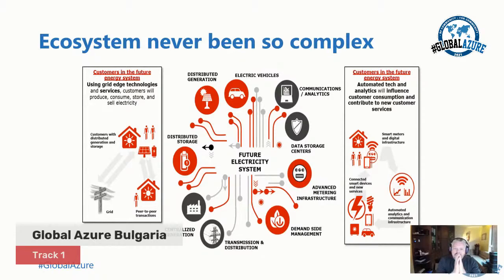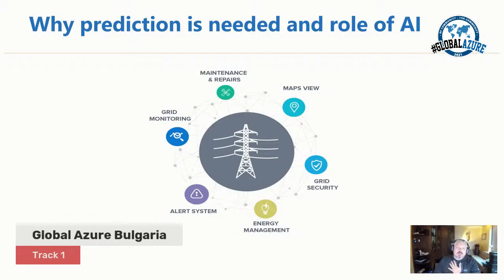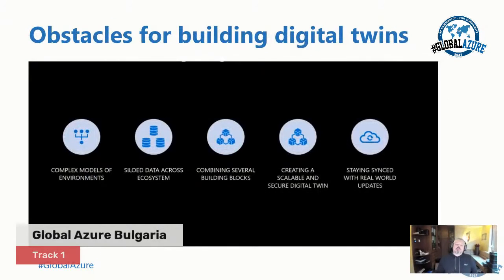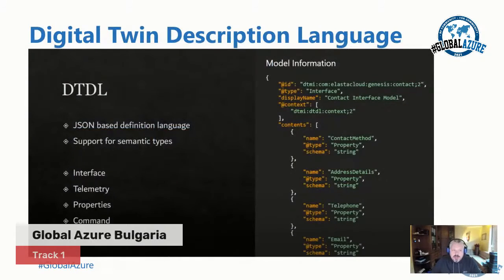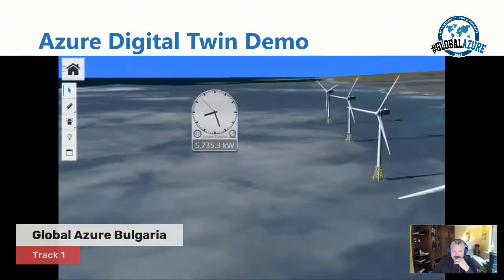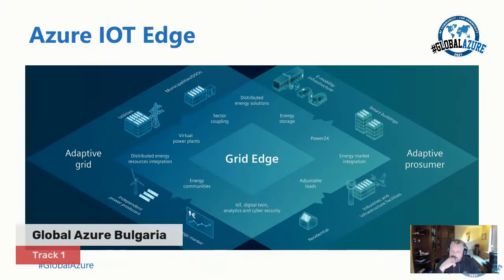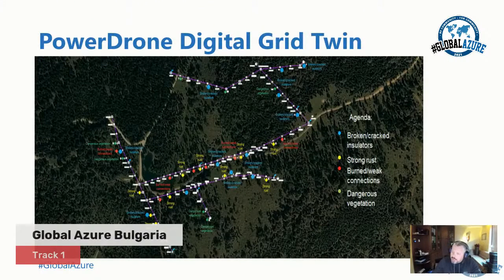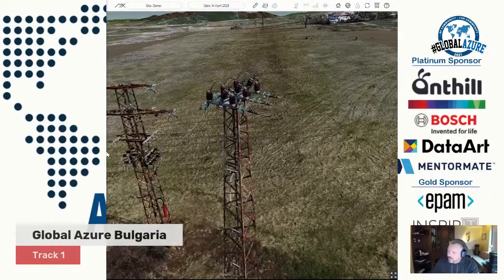Anthill | Andrey Bachvarov: Digital Twins | Global Azure Bulgaria 2021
Global Azure Virtual Bulgaria 2021 is an event, part of Global Azure Virtual 2021, powered by Bulgarian Azure community.

We at Anthill definitely learned to appreciate Microsoft Azure Solutions, happy to be part of this global event as the Platinum Sponsor League.

Andrey Bachvarov talking about advanced Grid Automation through Microsoft Azure Digital Twins, Power BI, and Azure IoT Hub.